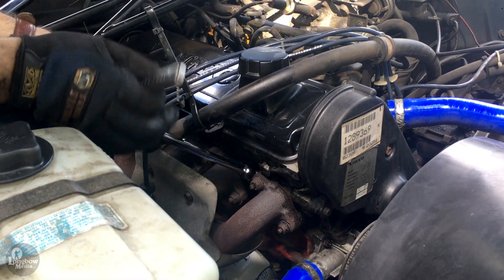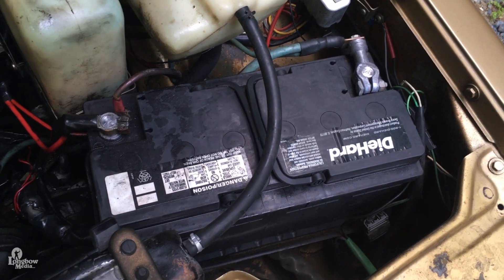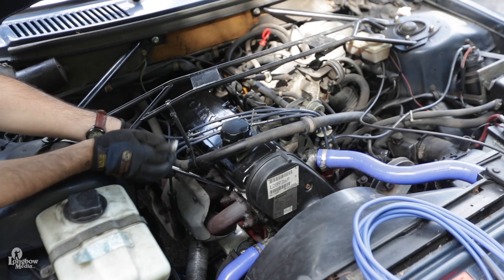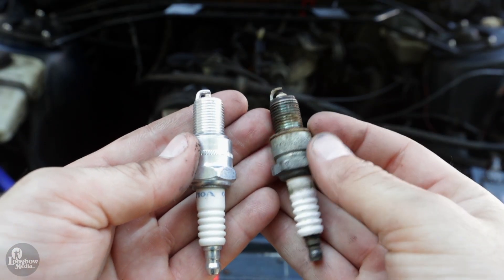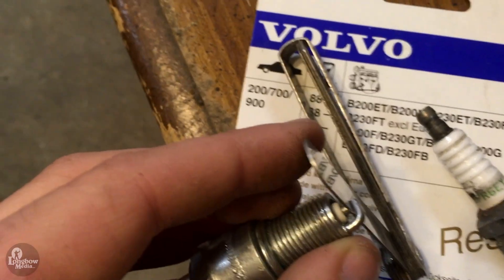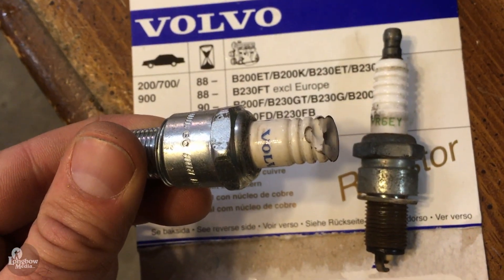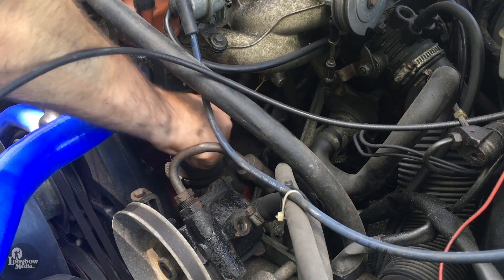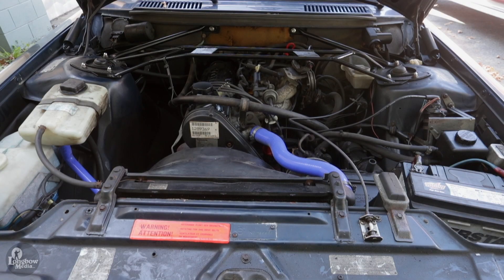How to Replace Spark Plugs, Wires, Distributor Cap and Rotor on a B230F Volvo 240